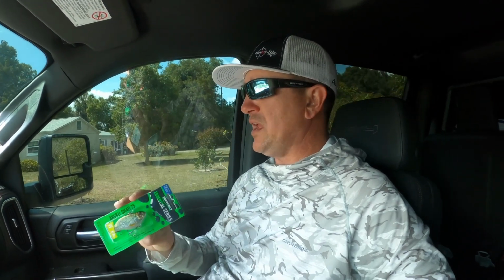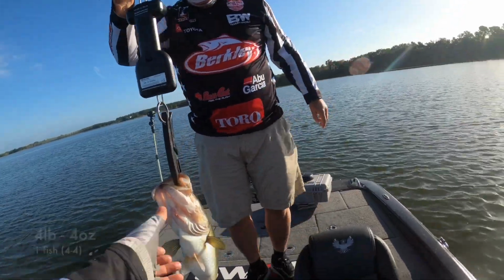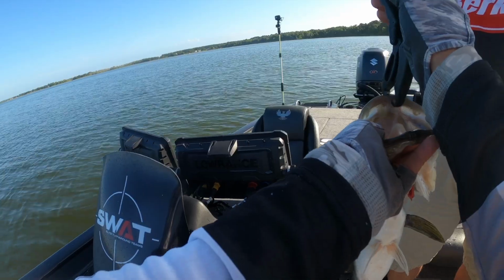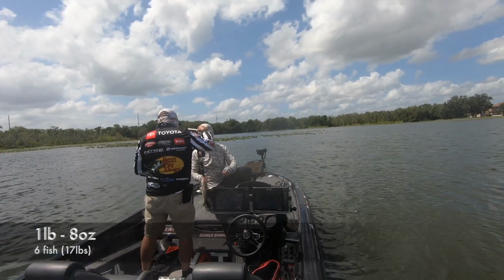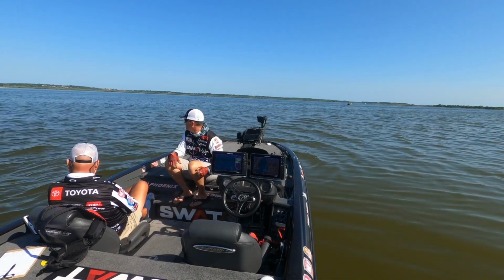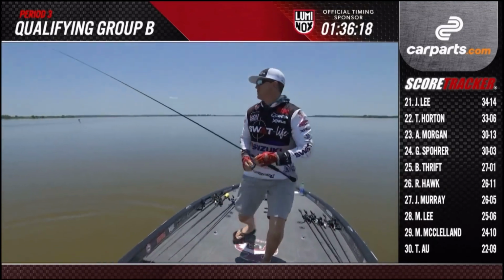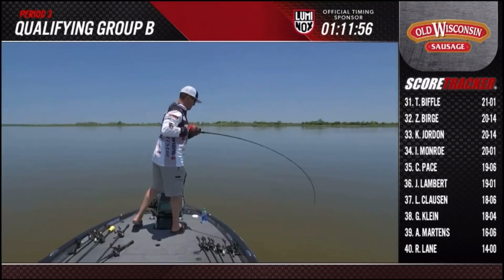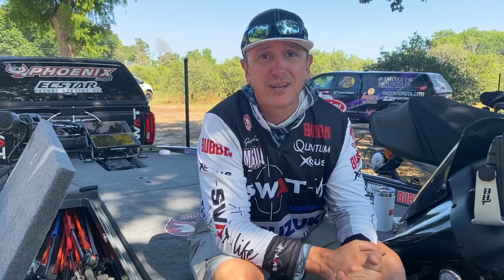Lake Griffin Florida Bass Fishing | Bass Pro Tour Qualifying Rounds (Part 2)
Fishing offshore grass mats on Lake Griffin for Stage 3 of the Bass Pro Tour in Leesburg, Florida on the Harris Chain of Lakes with a 1/2 oz white Zman Chatterbait Jackhammer on 17lb Seaguar Abrazx Flourocarbon and a 1/2 oz Spro Aruku Shad lipless crank bait on 30lb Seaguar Smackdown. It was a fight to stay above the cut line in Qualifying Days 1 &2 but we made it!